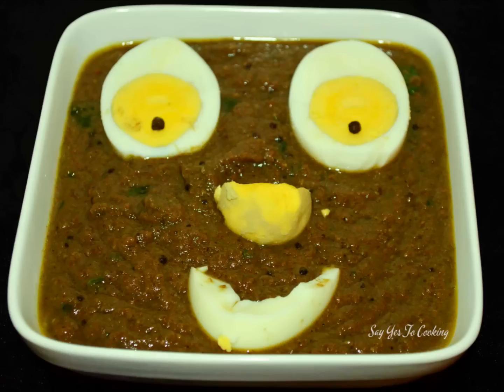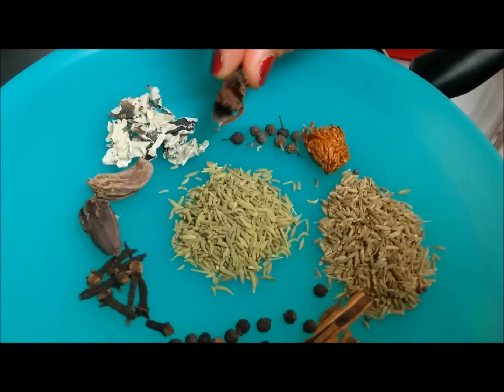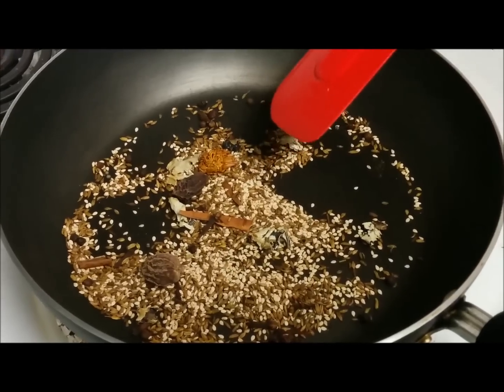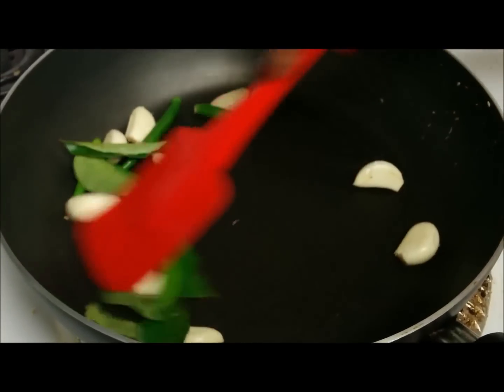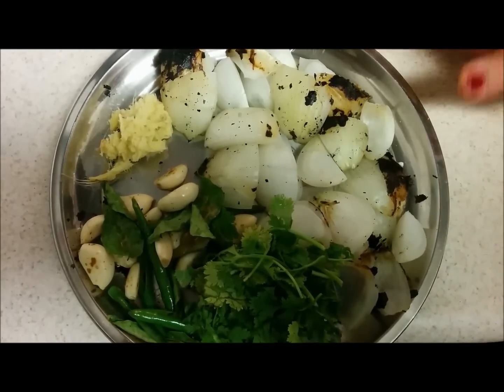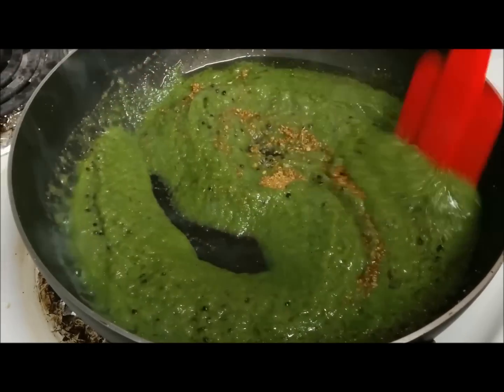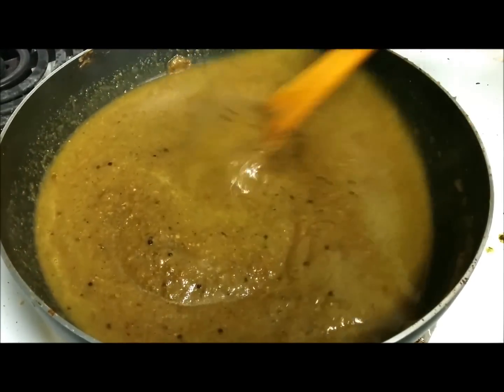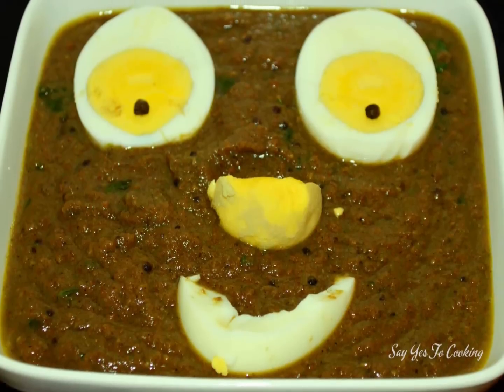Egg Bhuna Masala (Eggs in Spicy and Tangy thick Gravy)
Boiled Eggs in Spicy and Tangy thick Gravy...